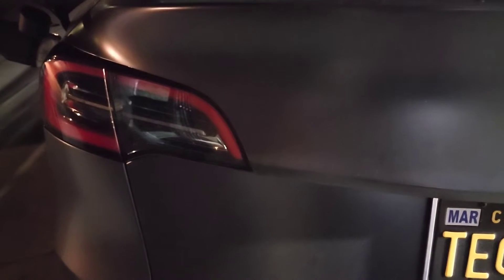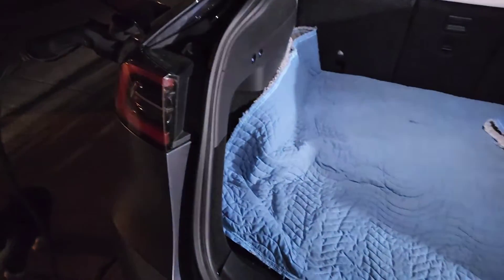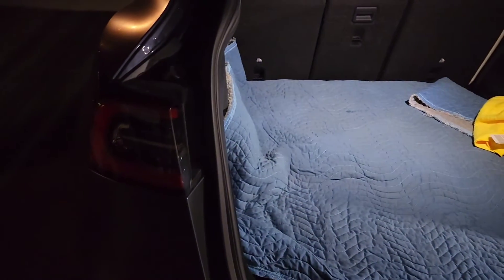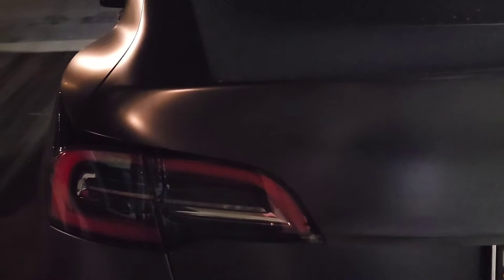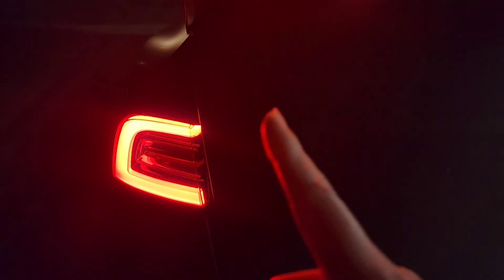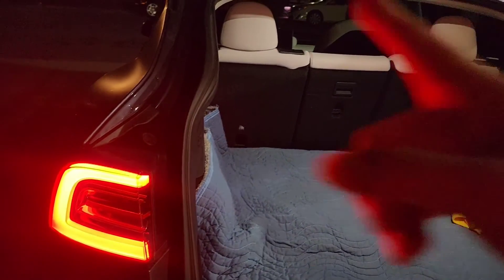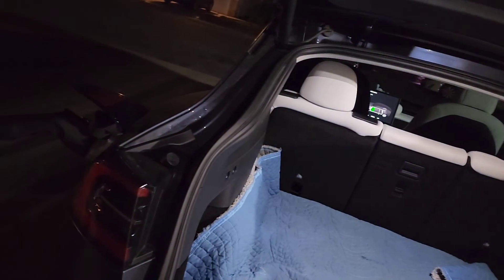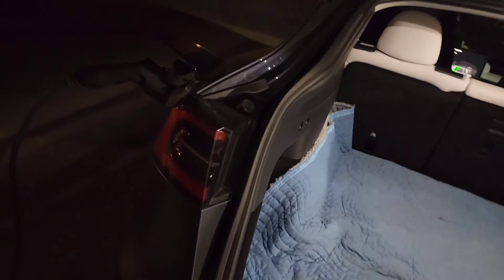Tesla Model Y Software Firmware Update 2022.36.20 New Feature Tailights On While Locked Trunk Open